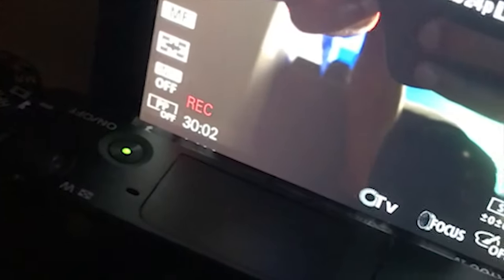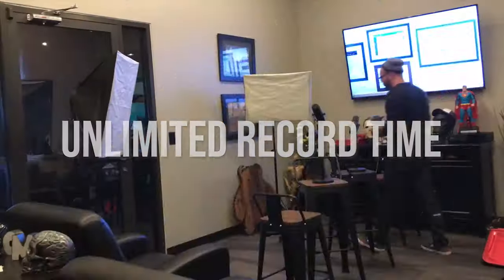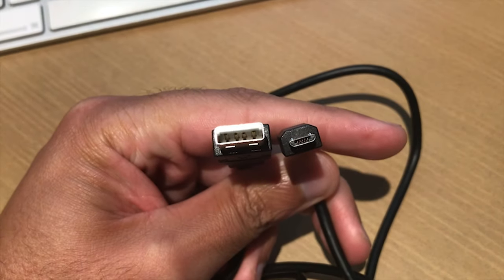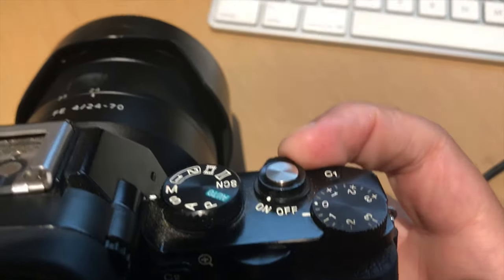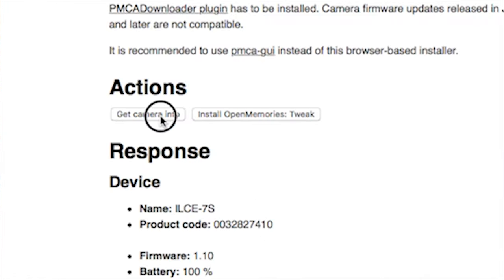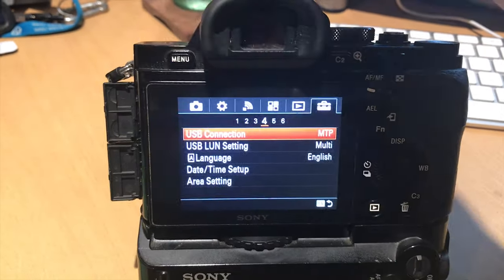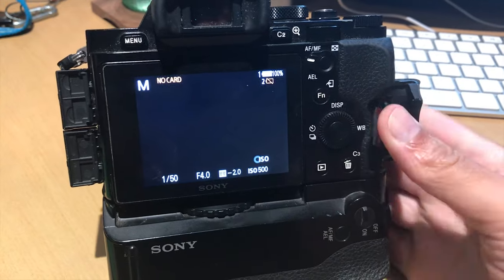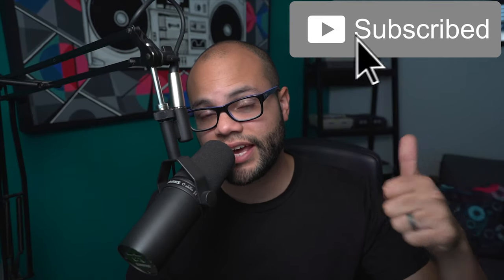How To Record Unlimited Time on Sony Cameras - Disable 30 Minute Video Record Limit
In this sony alpha camera tutorial we unlock and disable the 30 minute record time limit. How to record unlimited time on Sony alpha cameras. This includes the Sony a6000, a6300, a7, a7ii, a7ii, A7R, A7S, A7R2, A7S2, A72, a5100, rx100v, rx100iii, rx100iv,  with this sony hack all of the earlier sony cameras versions will be able to record over the 29:59 time limit. It uses the app Open Memories Tweak, which once installed will pop up in your sony menu.